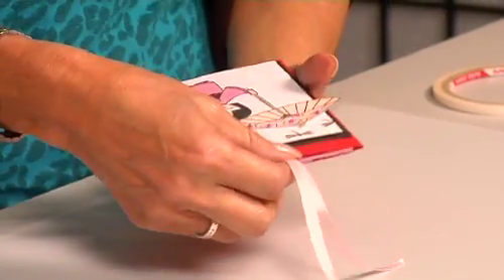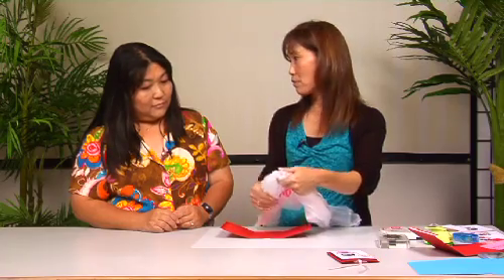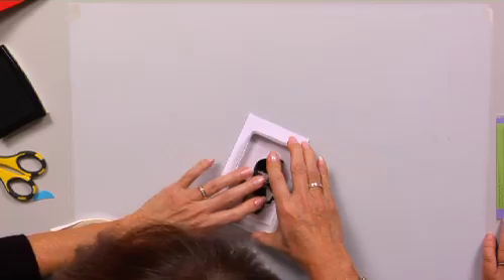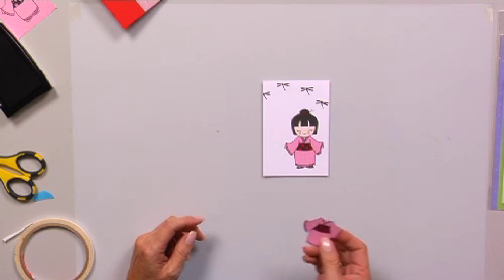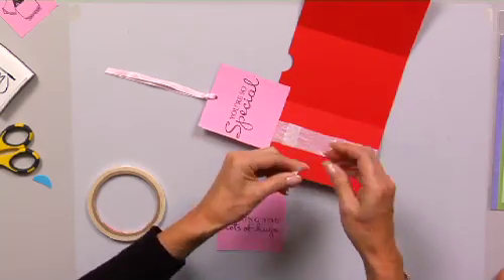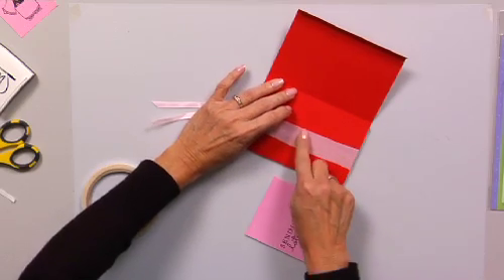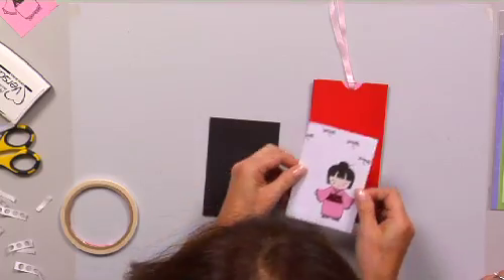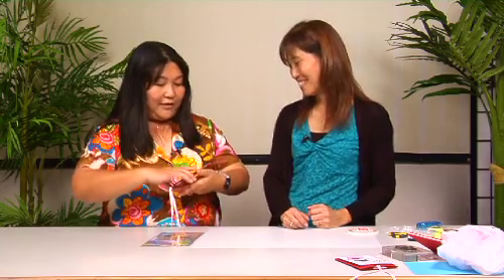The Joy of Crafting 162/1 - Pulley Slider Card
In this segment, Cheryl M. shows us how to make a cool card. Whenyoupeullthe ribbon, hidden panels slide out from the top and bottom.